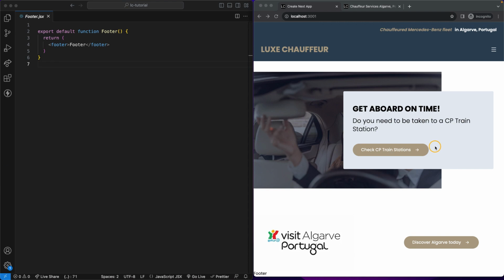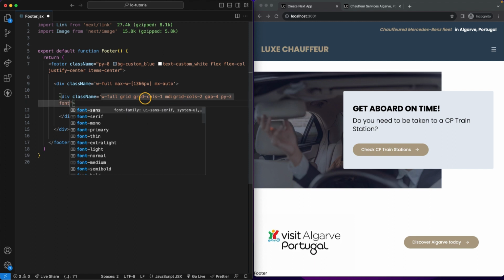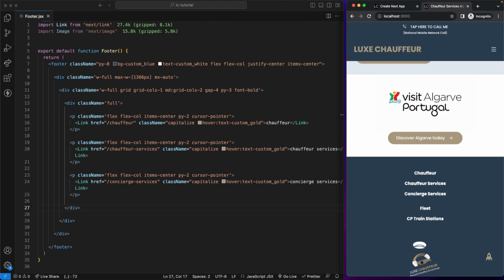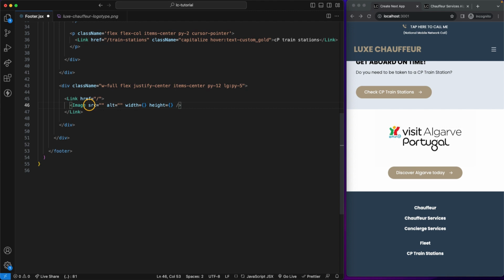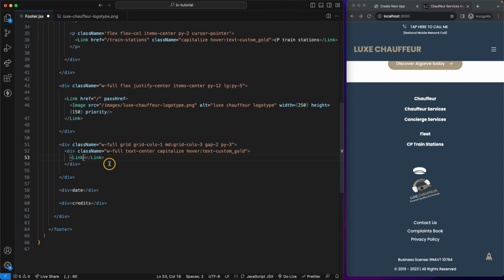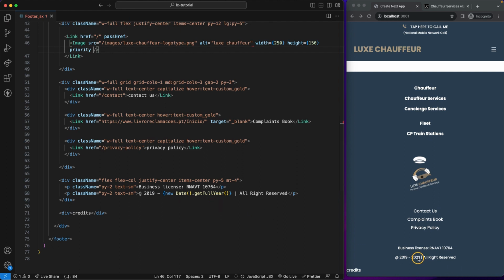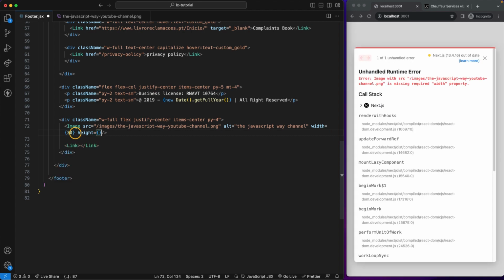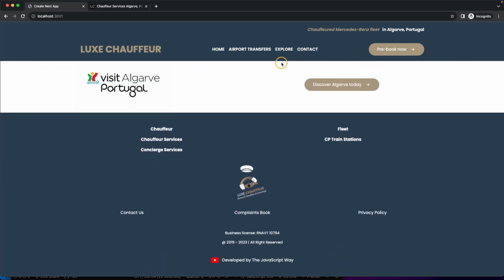Project: Create a full Next JS 13 Website (Tailwind) - FOOTER (using Flex box & Flex grid) - #9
Hey one more time!

On this video you you learn how to build a nice and responsive footer component in reactjs for your nextjs project.

Inside this components we will use FLEX BOX and FLEX GRID to help us!

Let's code!